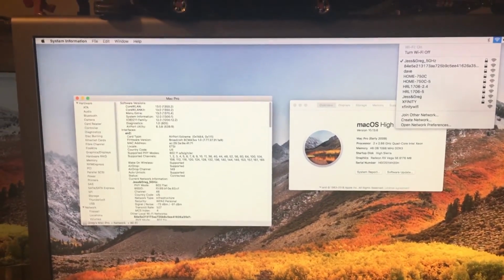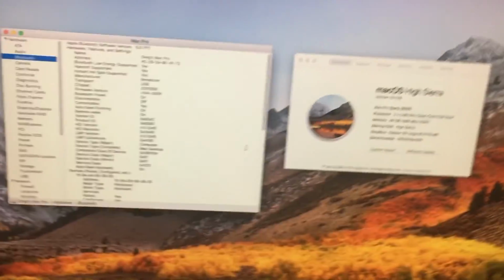(4,1/5,1) Installing an AC Wi-Fi Card BT 4.0 for Handoff & AirDrop Support - Mac Pro Series S.3 EP.9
In today’s video I show you how to install an osxwifi.com card in your Pro. (Take note it is a lot cheaper to not buy from them)